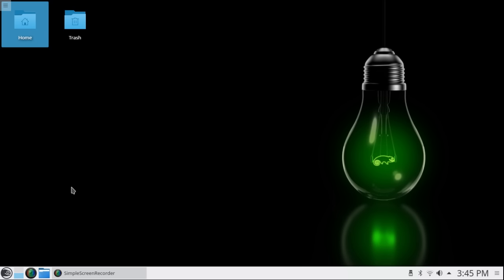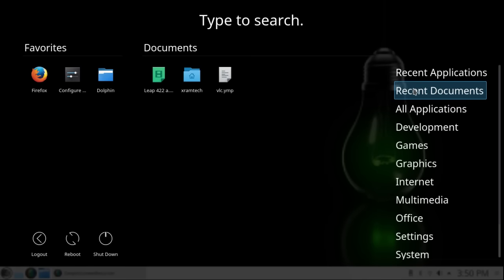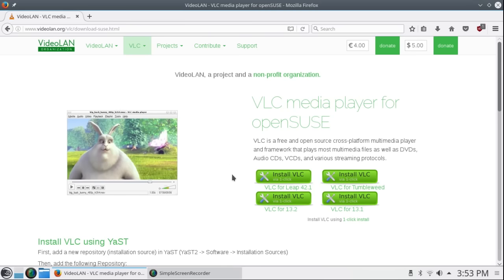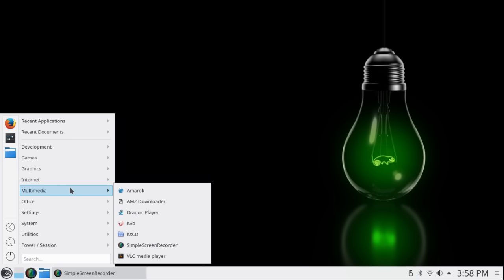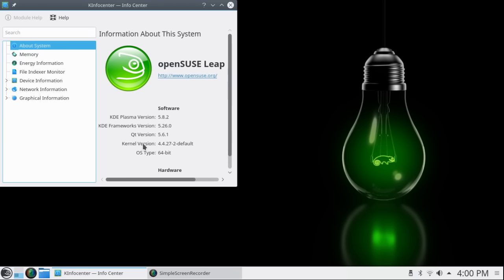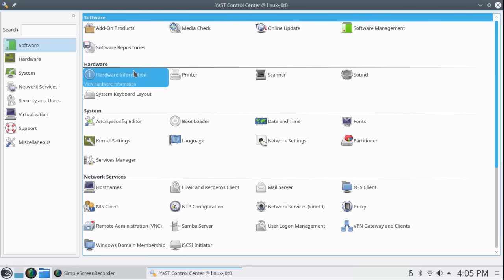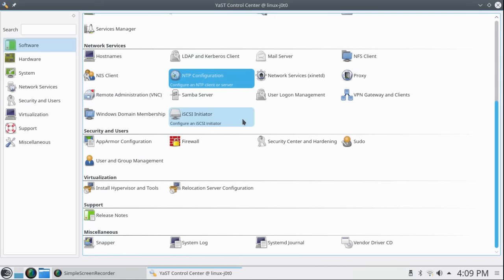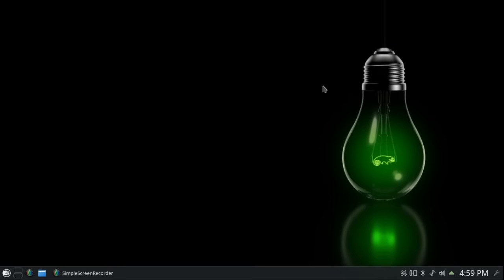openSUSE Leap 42.2 with KDE Plasma 5.8.2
This is the second point release of openSUSE Leap, based on the stable version of SUSE Linux Enterprise with desktop contributions from the openSUSE community.